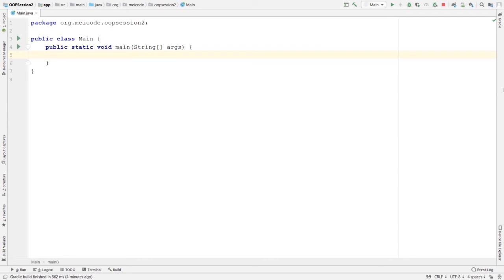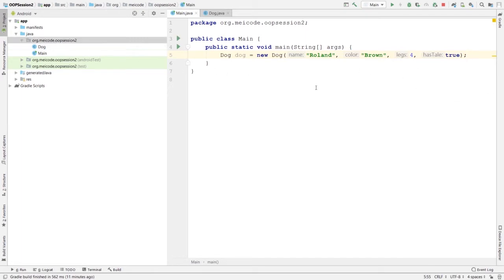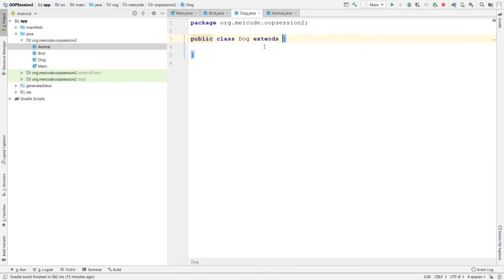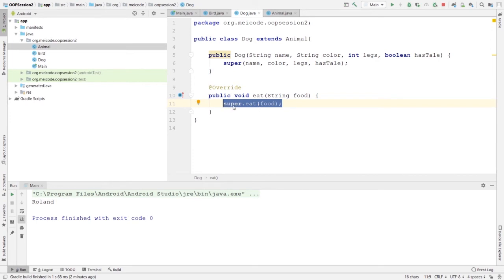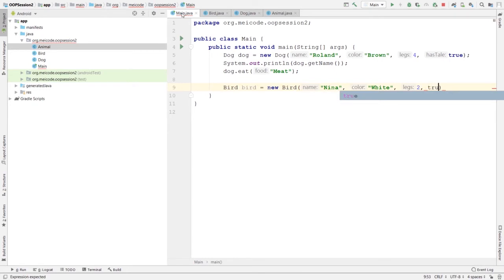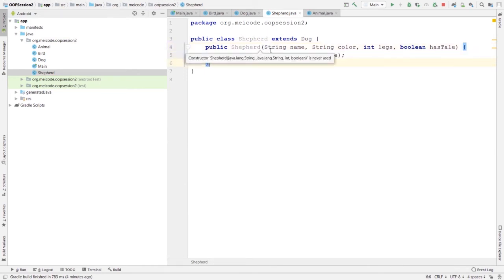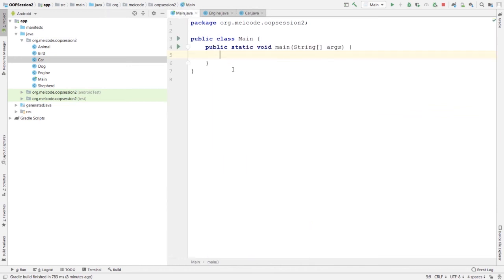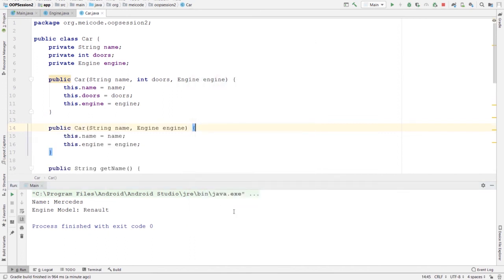12. Object Oriented Programming part 2